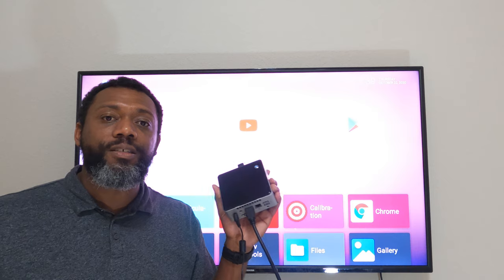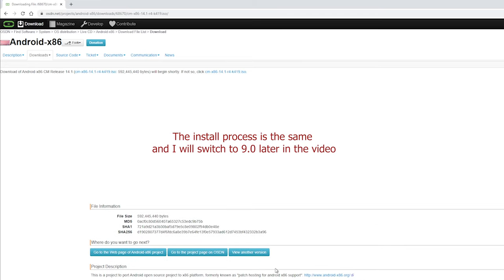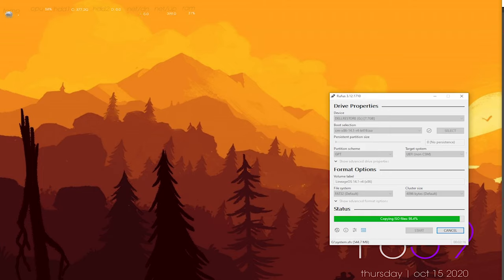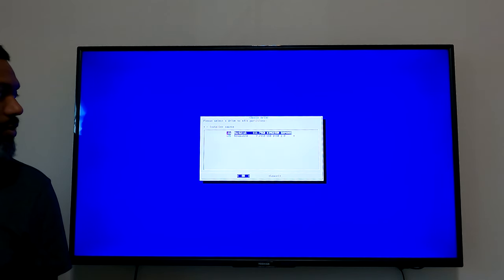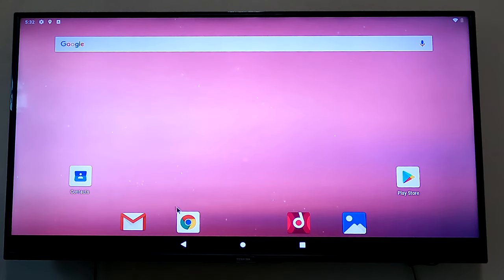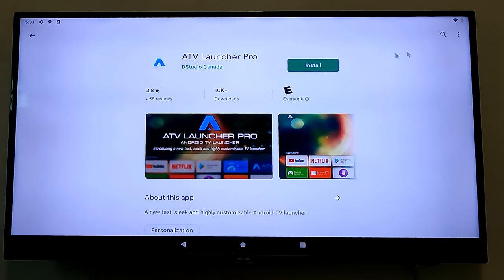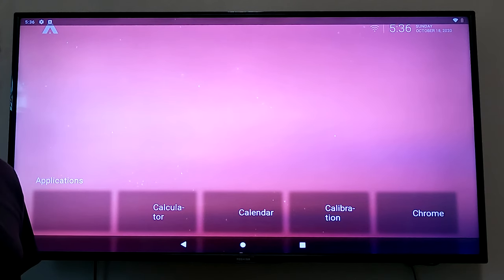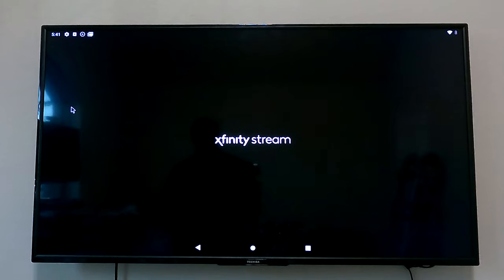Android X86 TV in 2020 *Update Video*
As requested in the previous Android x86 video here is my update on how to install in 2020